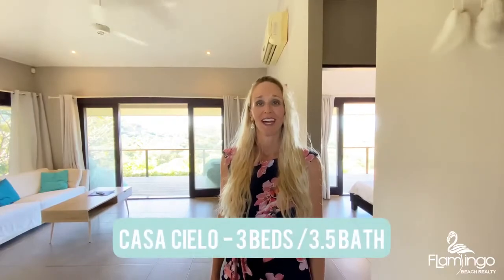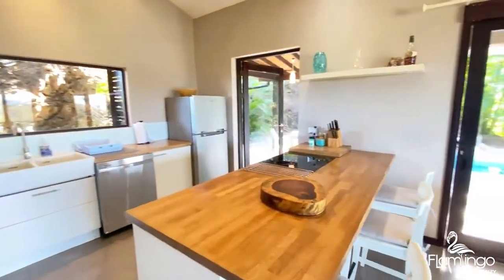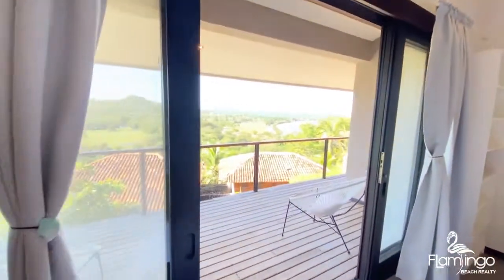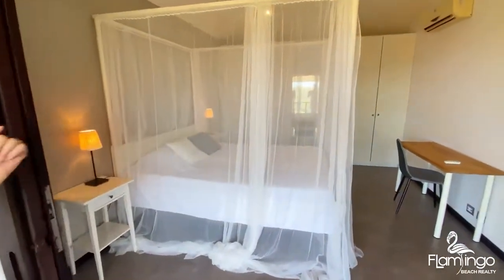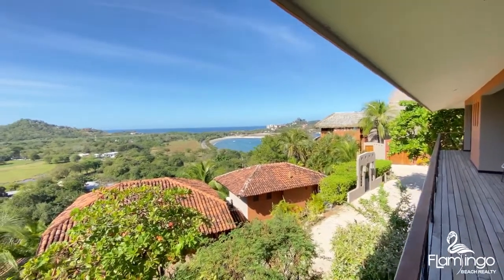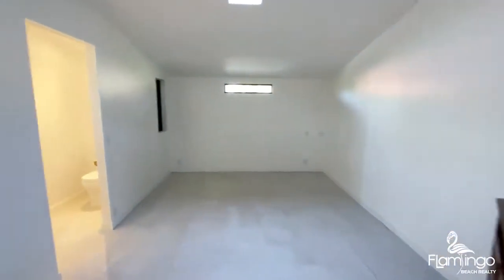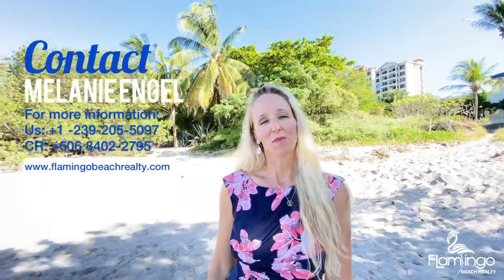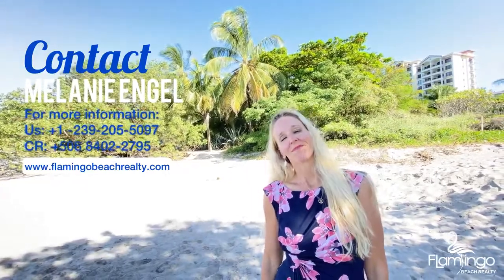Casa Cielo Colores de Pacifico, 3 Bed, Peaceful Scenarios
Casa Cielo, Colores de Pacifico

3 bed, 3.5 bath, covered parking
House Size: 200 m2
Lot Size:  334.75m2
No HOA

Welcome to Casa Cielo where water views meet the sky! This beautiful home is located in the gated Colores de Pacifico development in the hills above Playa Potrero, Costa Rica. Walkable to both Playa Flamingo and Playa Potrero, this sunning 3 bed, 3.5 bath home has direct views of the new Flamingo Marina.

There is an apartment bedroom and ensuite bathroom and the laundry room on the main level where there is also covered gated parking. Upstairs there is an open area modern European kitchen and living room with floor to ceiling glass to allow you to enjoy the views from every room.  Balconies wrap the home with plenty of outdoor seating. Outside the kitchen is an outdoor dining area, outdoor shower with a view, and a gorgeous L shaped pool to cool off in and again, soak in the views!

Both upstairs bedrooms face the Pacific Ocean and have their own private ensuite bathrooms with stone showers with views.

This home is a 2 minute drive to several restaurants, banks, grocery stores and 2 awesome beaches. Playa Flamingo is a white sand beach with turquoise waters: Playa Potrero is a long beach, great for walking and swimming, and is home to the new Flamingo Marina that began construction in December 2019. Casa Cielo is a 45 minute drive to the international Liberia airport.   This home is a wonderful place to call home or to use as a vacation rental.